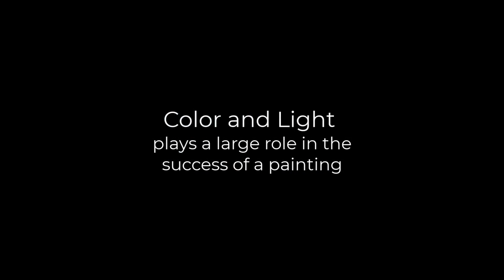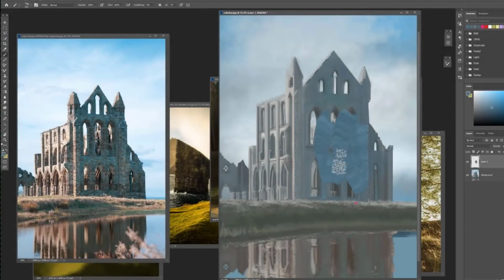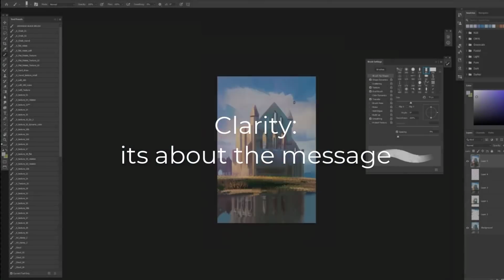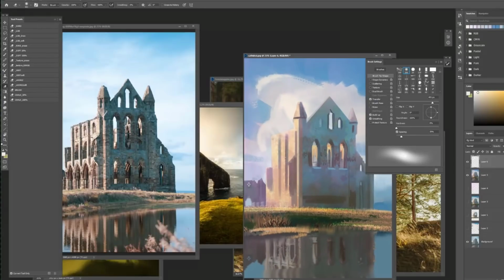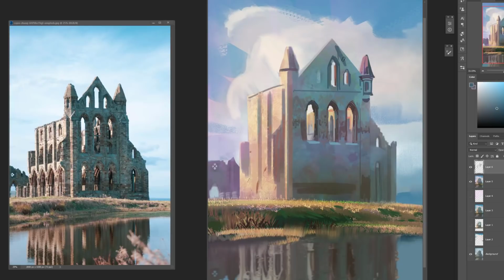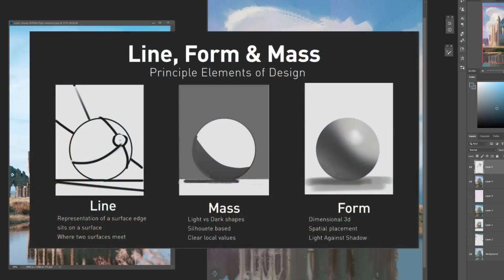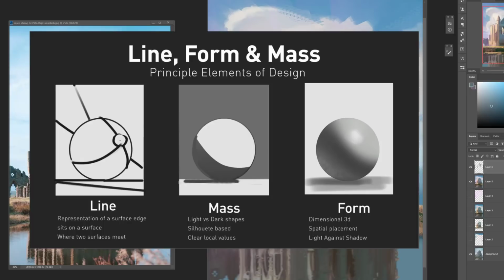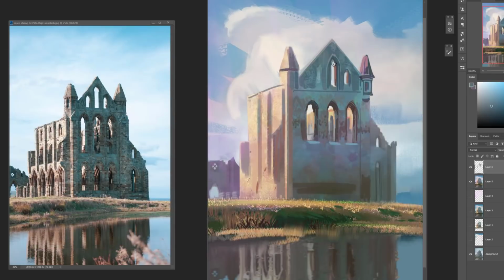Great Art Advice To Level UP